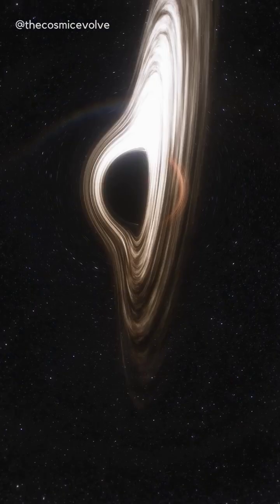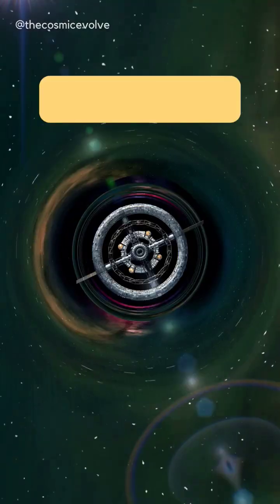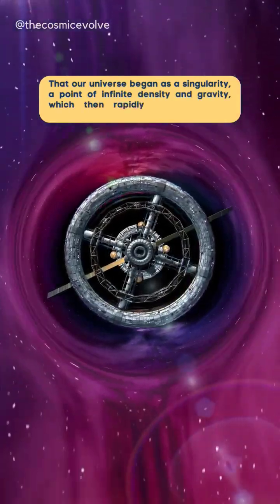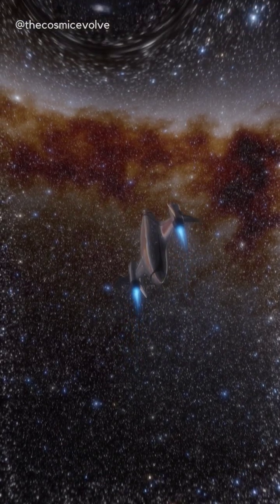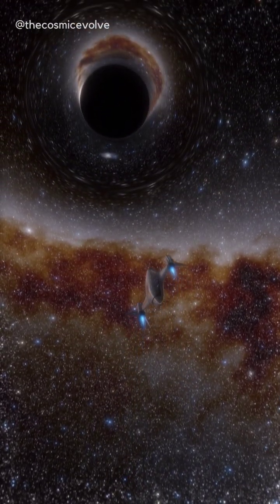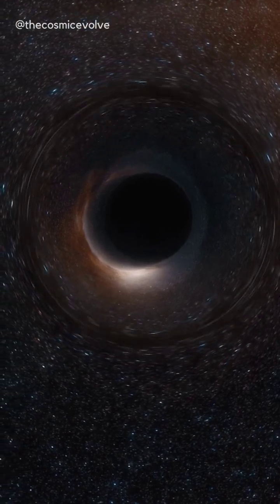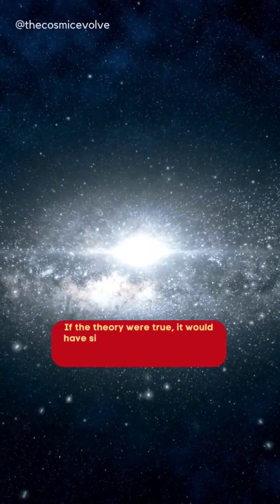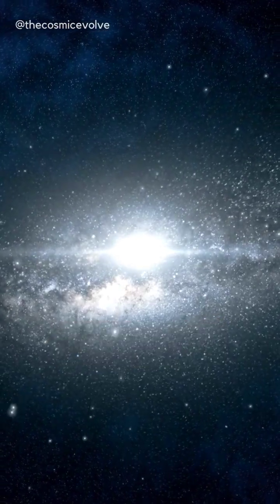Black Hole Universe Theory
Tap here to Listen Our Podcast